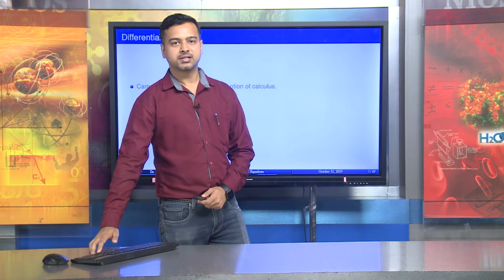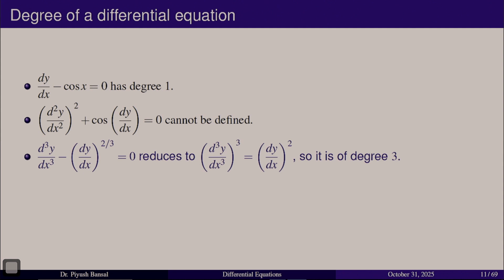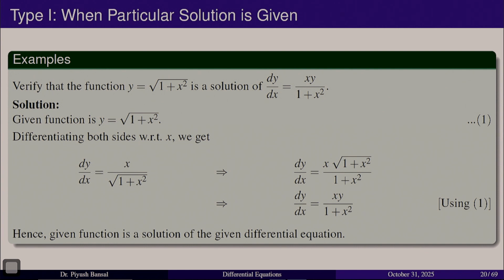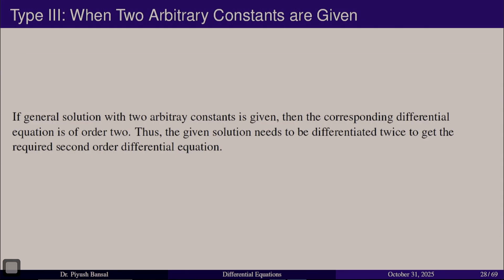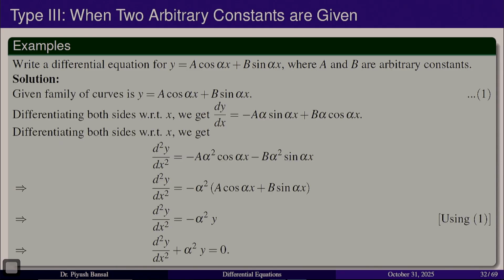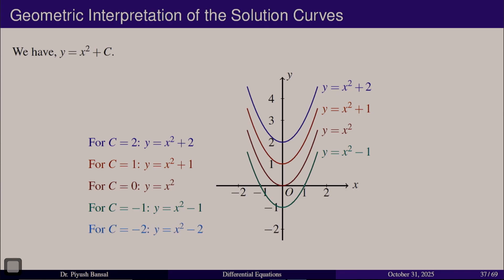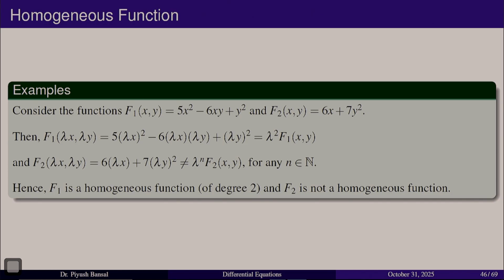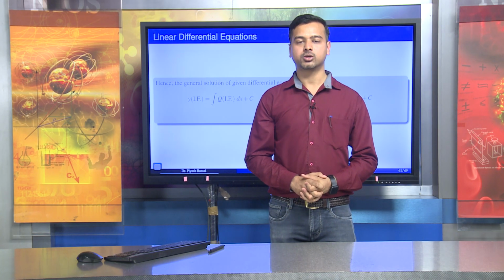Sr Secondary Mathematics Differential Equations